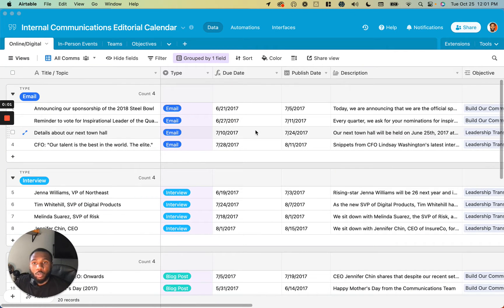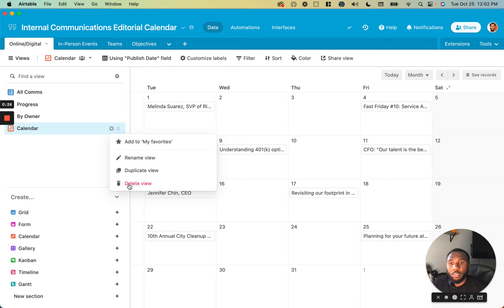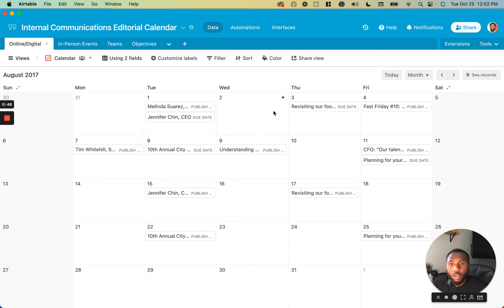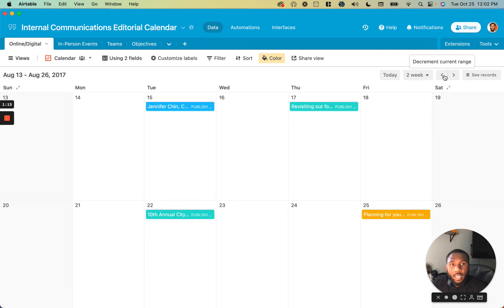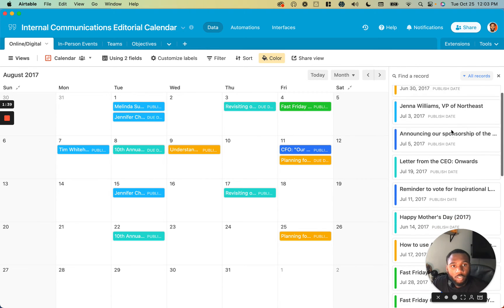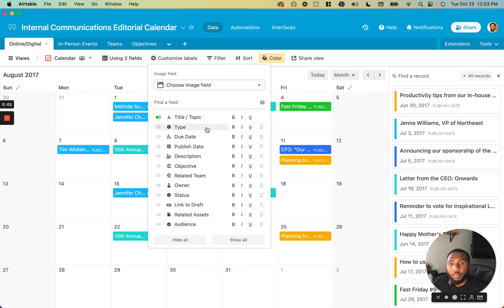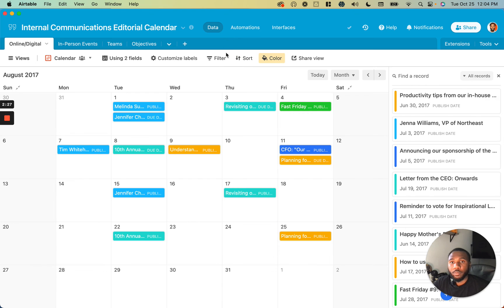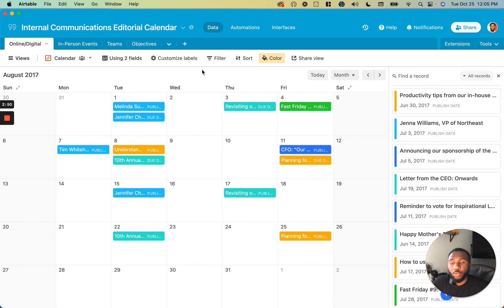Airtable Calendar View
In this video, we provide an overview guide of the Calendar View in Airtable.

🚀 ABOUT US －
Park West Digital is a tech consulting agency focused on streamlining, automating, and scaling everyday business workflows with custom, connected web apps.